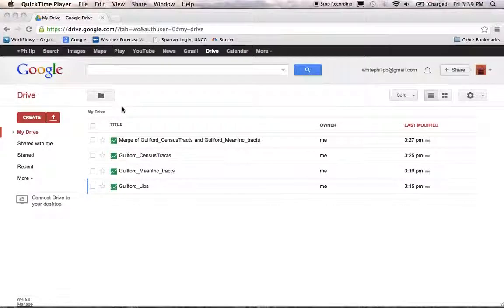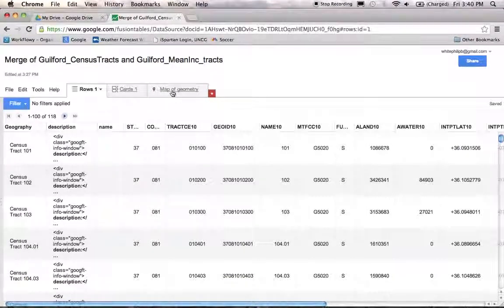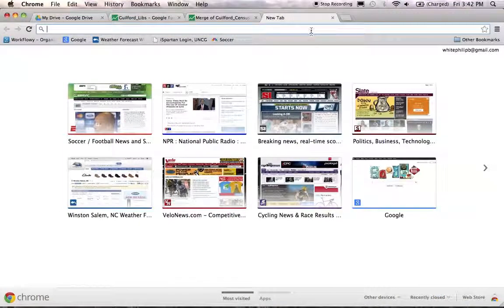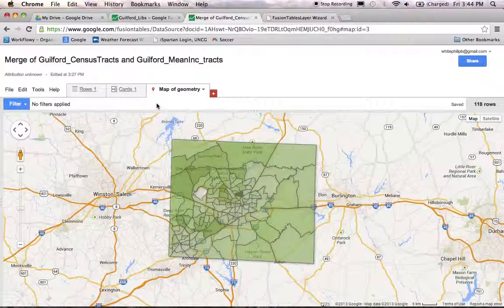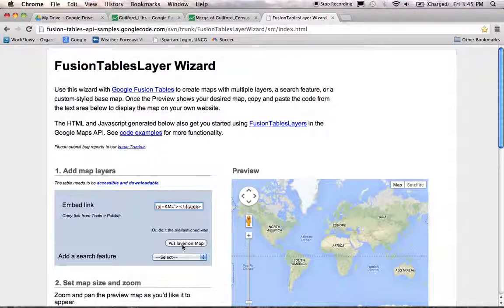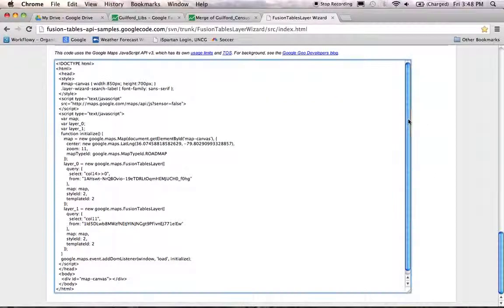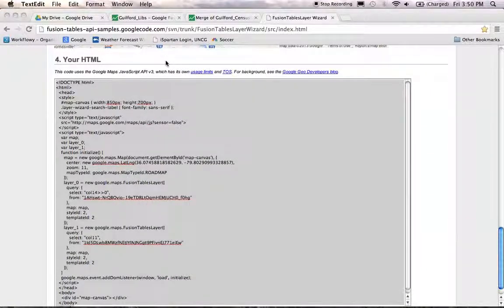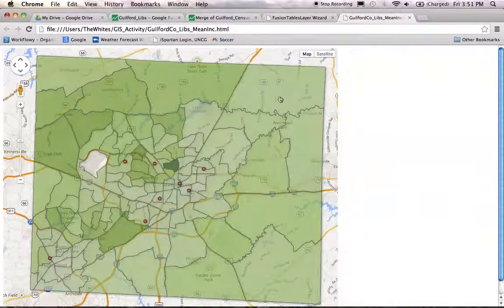GIS with Google Fusion Tables (Part 3)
Sharing your data, adding layers to your map using the Fusion Table Layer Wizard, and presenting your map on the web.